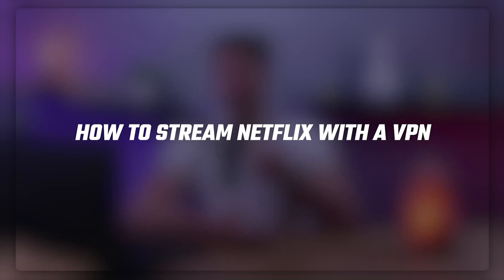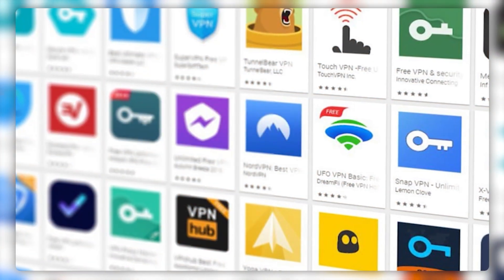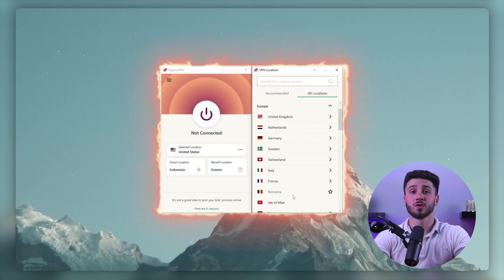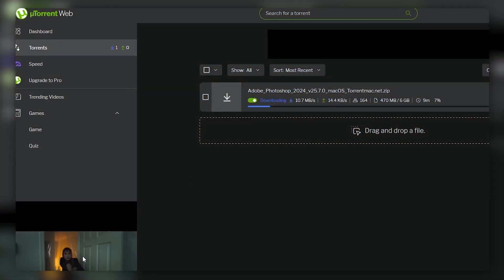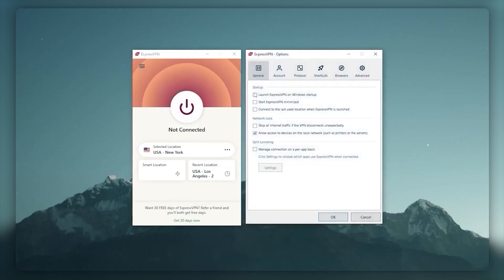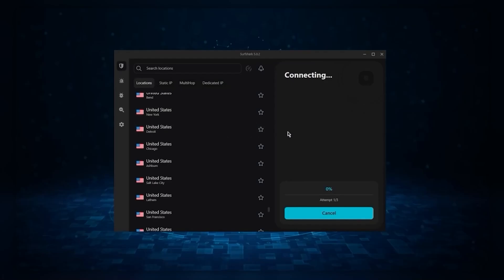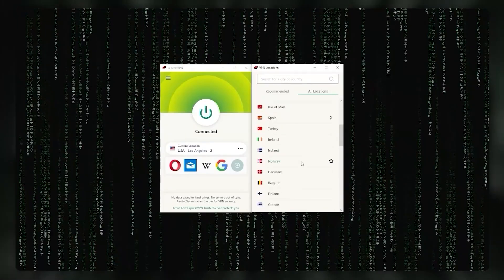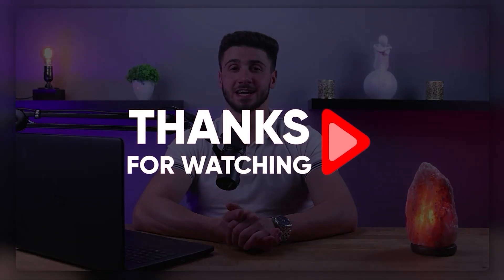How to Stream Netflix with a VPN : Mastering VPN for Netflix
🌐How to Stream Netflix with a VPN🌐

ExpressVPN: Premium Security and Speed

ExpressVPN is the top choice for users seeking premium security and speed. With over 3000 servers across 105 countries, it ensures reliable access to global content. Boasting the fastest speeds and a user-friendly interface, ExpressVPN is ideal for both beginners and experienced users.

Emphasizing privacy, it has a proven no-logs policy. You can secure up to 8 devices simultaneously, making it the go-to option for those prioritizing the highest levels of reliability.

NordVPN offers a perfect blend of value and versatility. Boasting a vast network of over 5800 servers across 60 countries, it provides numerous options for users. This VPN stands out as the best value option, offering features like Threat Protection.

While performing on par with ExpressVPN, NordVPN allows users to secure up to 6 devices per subscription. If you seek a VPN with more options and features at a reasonable price, NordVPN is the ideal choice.

Surfshark takes the crown as the best budget-friendly VPN without compromising on essential features. With 3200 servers in 100 countries, it ensures broad coverage. While not as fast as its premium counterparts, Surfshark allows users to secure an unlimited number of devices with a single account. It includes bonus features like an ad-blocker, specialty servers, No Borders Mode, and Rotating IP.

For users looking to spend less without sacrificing core VPN features, Surfshark is the perfect choice, offering affordability and accessibility.

Hope you enjoyed my Mastering VPNs for Netflix: How to Stream Netflix with a VPN Video.